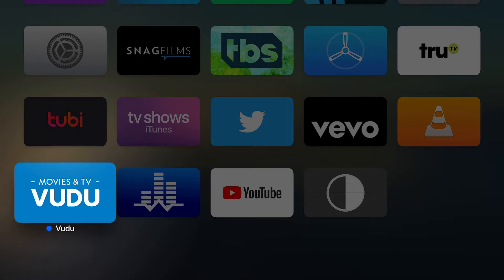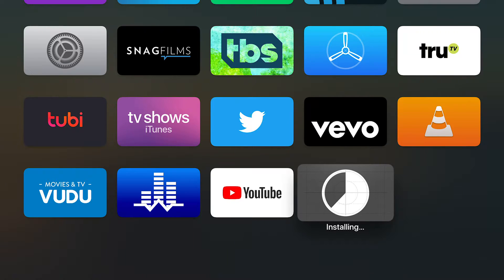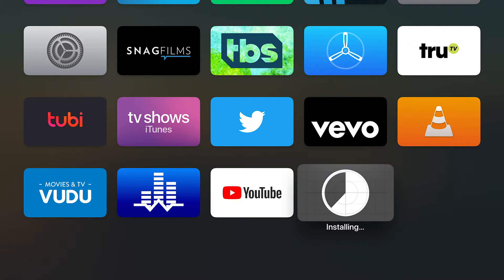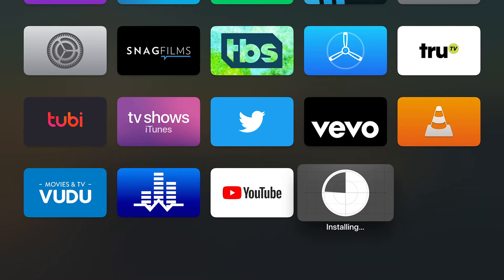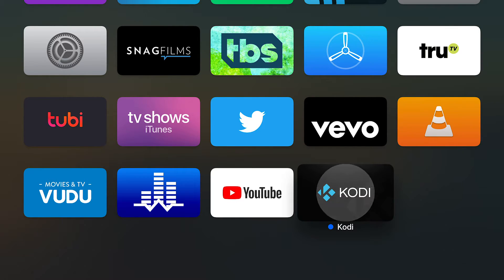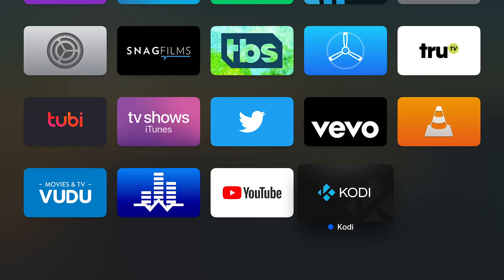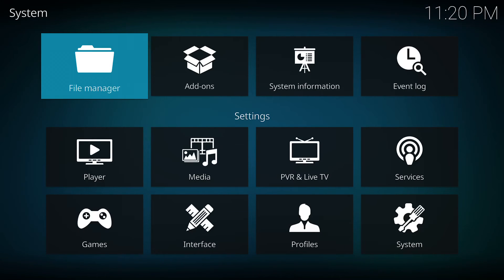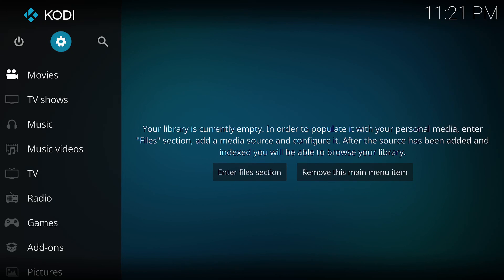Downloading and Launching Kodi 18 Leia on Apple TV 4K tvOS 13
I used AppDB Pro to install Kodi on my Apple TV 4K

Here is the step by step directions on how to install Kodi and other apps on your Apple TV 4K: